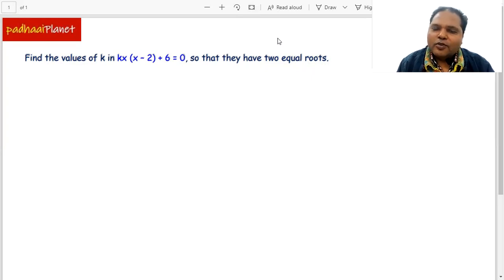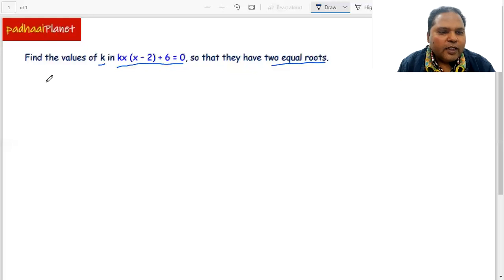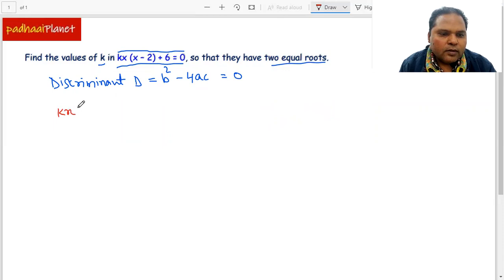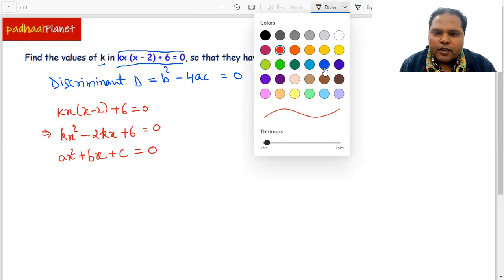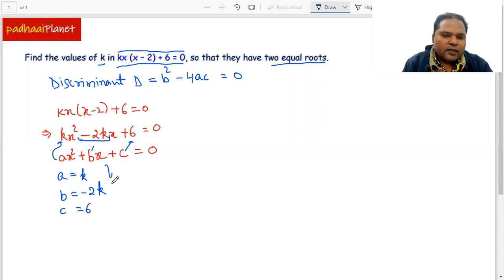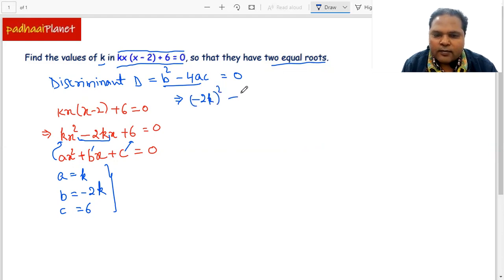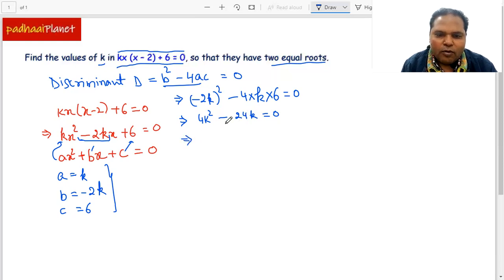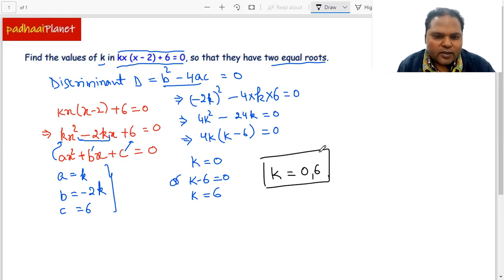Find the values of k for kx (x – 2) + 6 = 0, so that they have two equal roots.